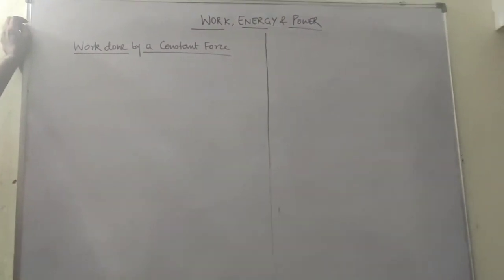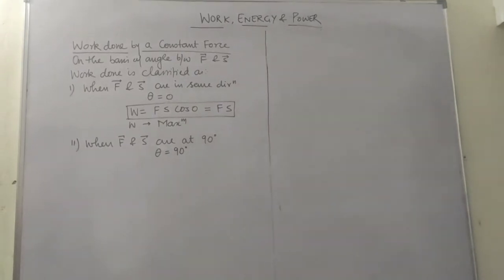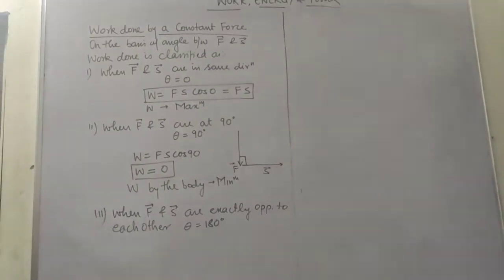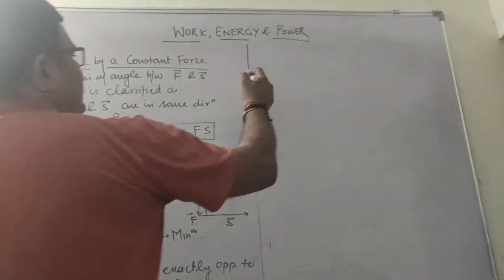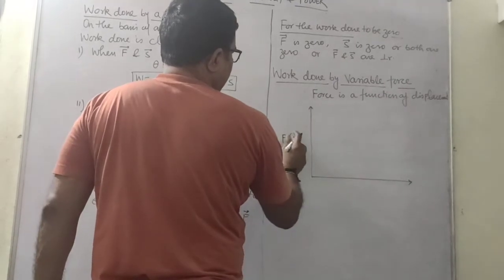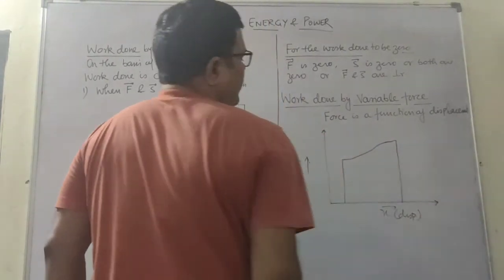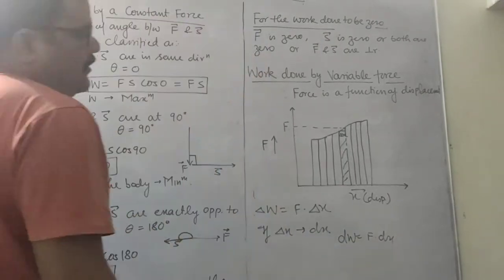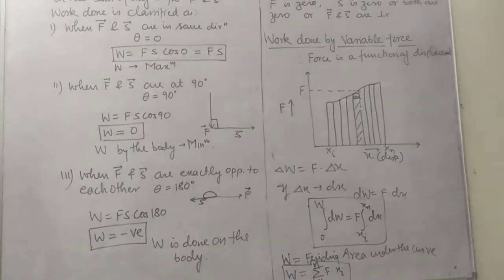work energy and power lecture 37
types of work video 2